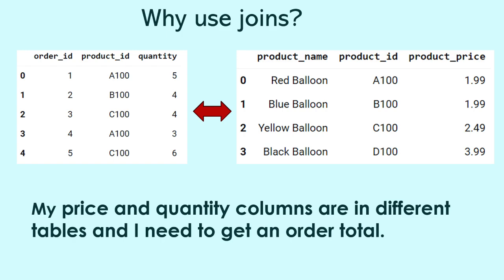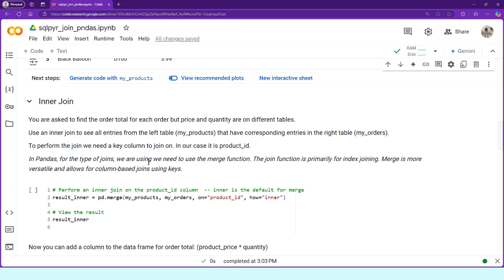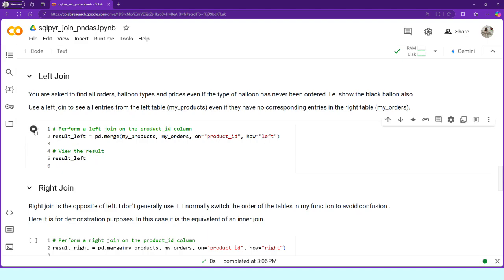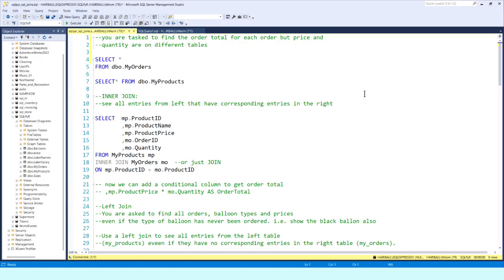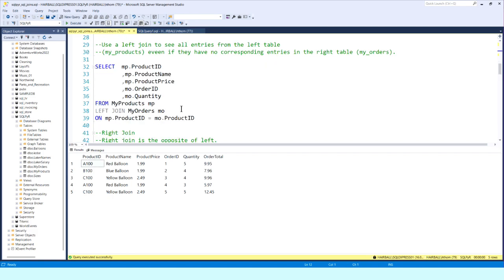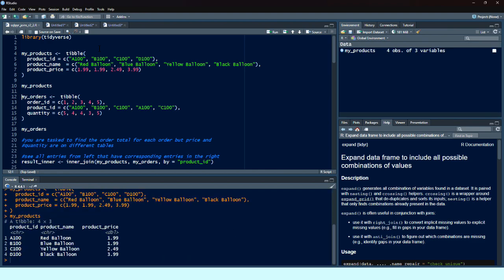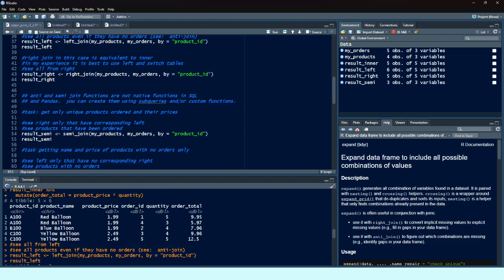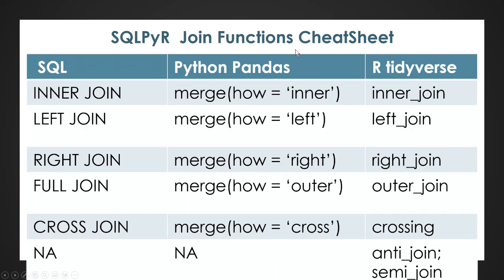Learn Table Joins in SQL, Python Pandas, and R Tidyverse (Step-by-Step Guide)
This video provides a **comprehensive guide to table joins**, starting with a practical use case example. You'll learn how to efficiently join tables using **SQL**, clean and merge dataframes with **Python Pandas**, and leverage the power of **R Tidyverse** for seamless data wrangling.

🌟 **What You’ll Learn**:
- How to perform **SQL table joins** for relational databases
- Using **Python Pandas** for data cleaning and merging
- Joining data in **R Tidyverse** with simple and intuitive functions

🧑‍💻 **Perfect For**:
Beginners, data analysts, and data scientists who want to master the essentials of data joins across these powerful tools.

Watch now to elevate your **data analysis skills** with clear and actionable examples for all levels!

This description includes keywords like "SQL table joins," "Python Pandas," "R Tidyverse," "data wrangling," and "data analysis skills" for SEO optimization, while maintaining clarity and engagement. Let me know if you'd like further refinements!